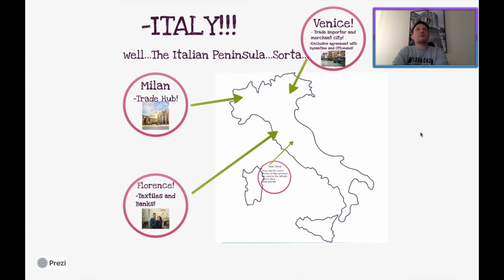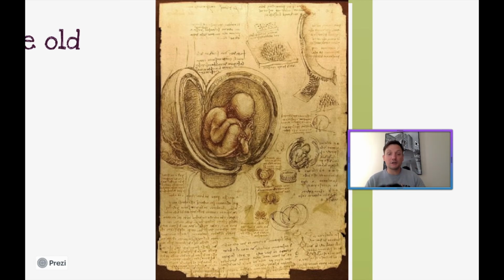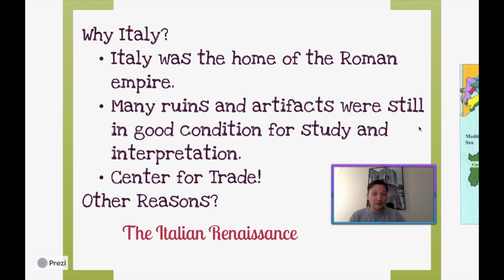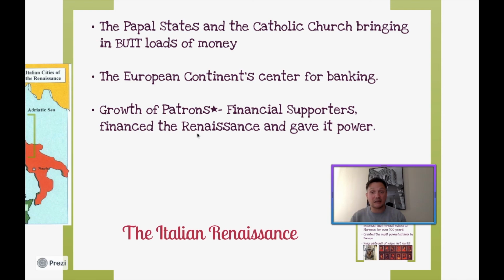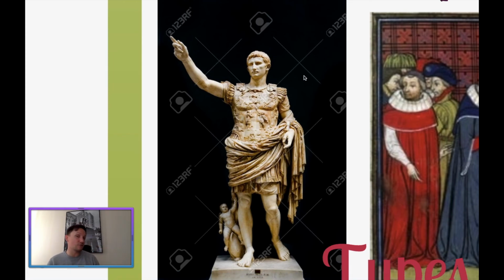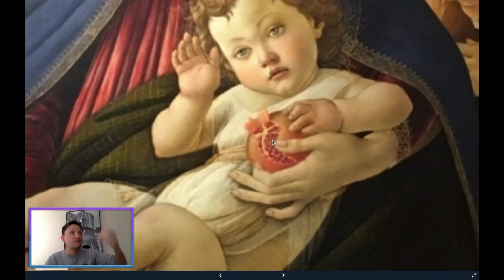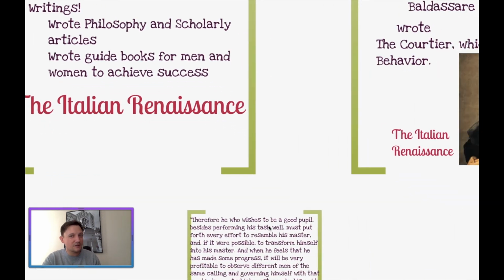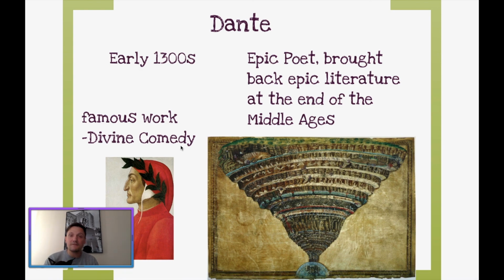Hnrs Flip #26: The Renaissance, what makes it so different?